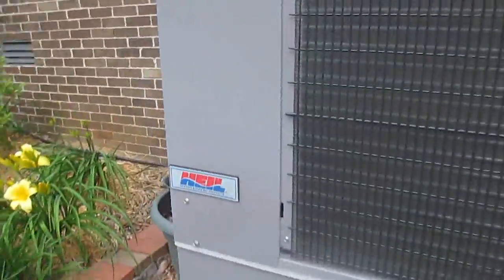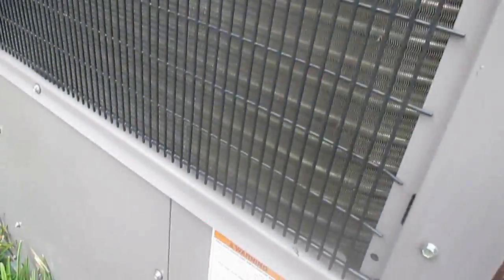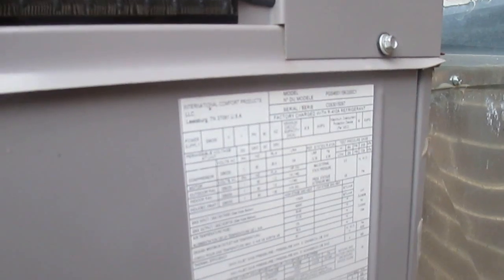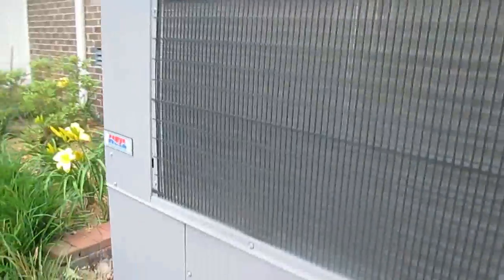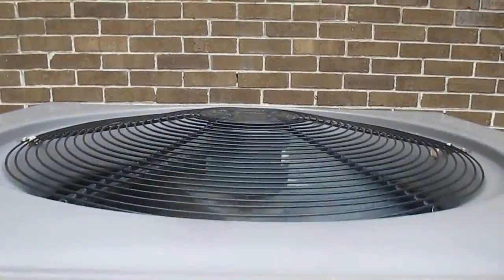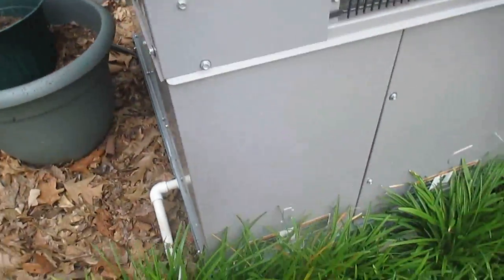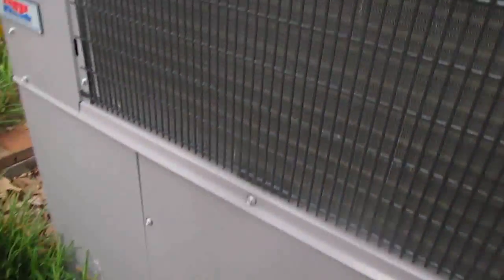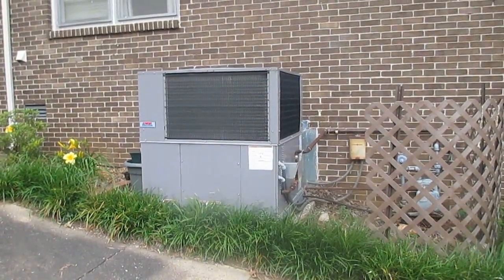2009 Heil Gas Pack